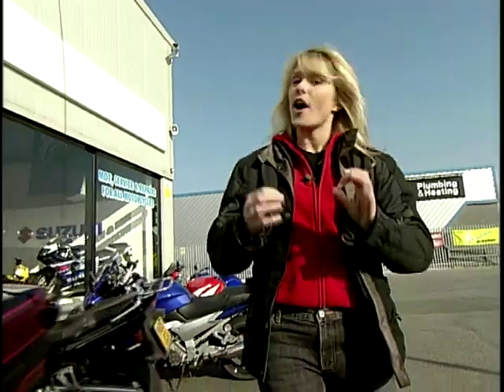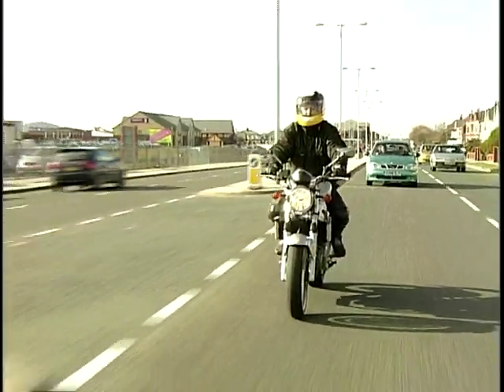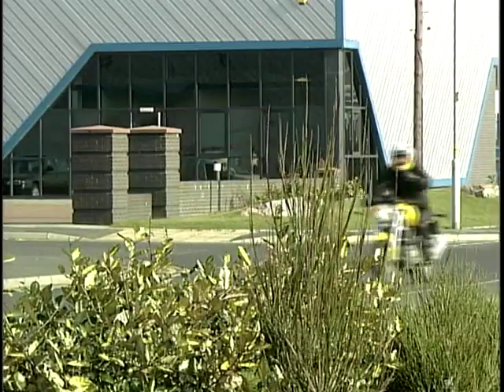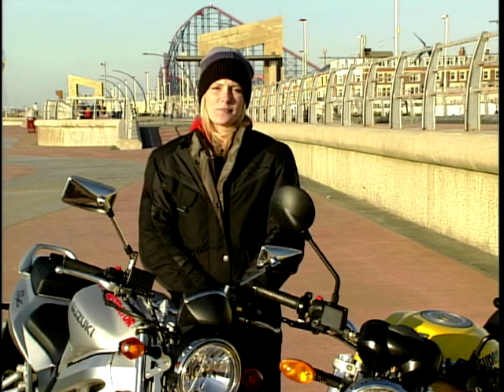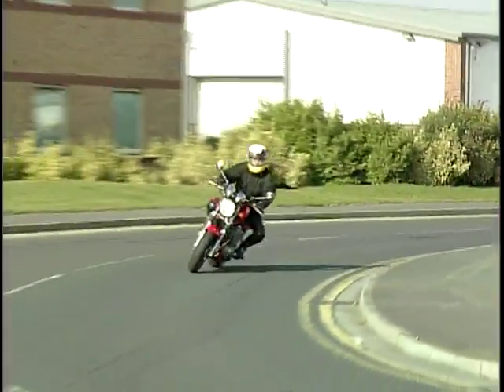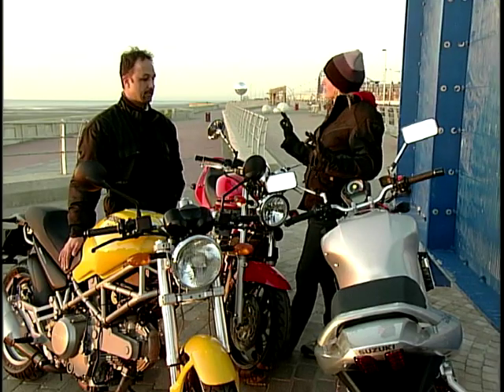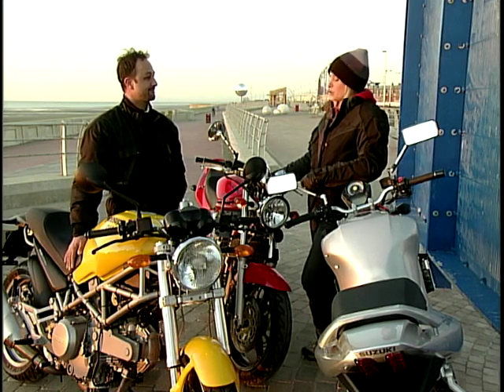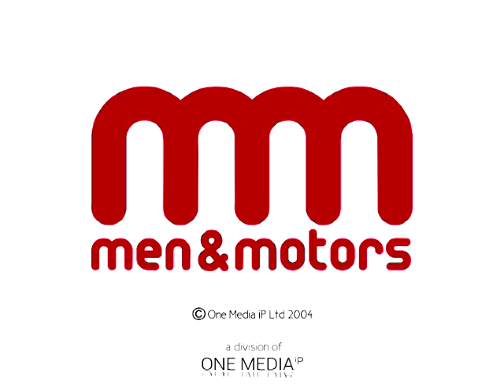Used Bike Heaven: Season 2, Ep. 4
Francesca Robinson presents this episode of 'Used Bike Heaven' with Rob Gibson. In this episode we look at 3 bikes for Karim Goolamali who want to spend £3,000 - £5,000. We take a look at Suzuki SV650, Ducati Monster 620 & Suzuki Bandit 600.